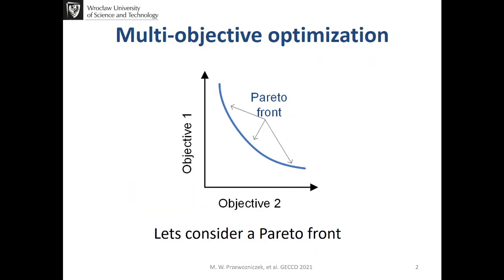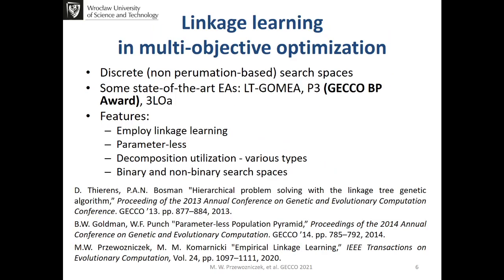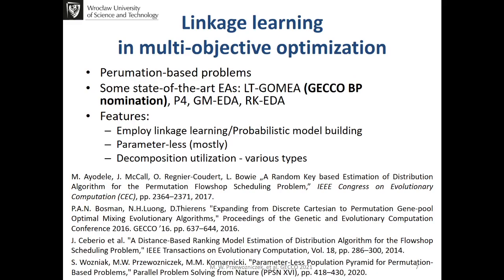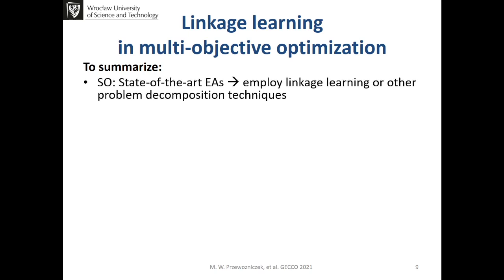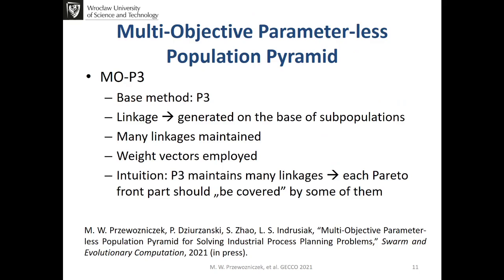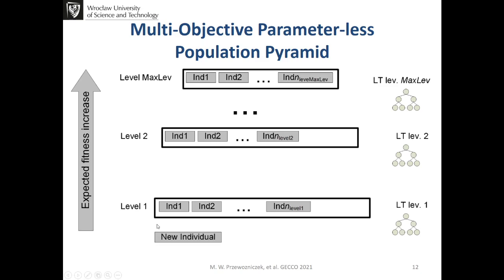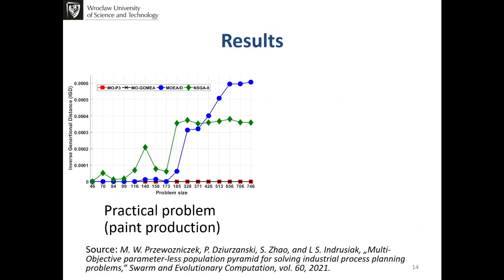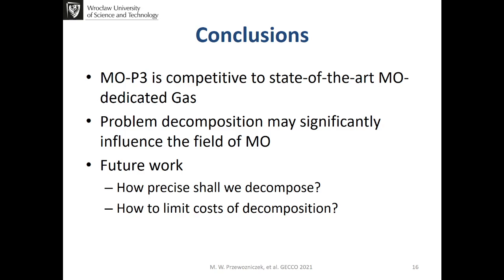GECCO2021 - hop113 - HOP - Multi-Objective Parameter-less Population Pyramid in Solving the [...]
Multi-Objective Parameter-less Population Pyramid in Solving the Real-World and Theoretical Problems (hop113, HOP)
Michal Witold Przewozniczek, Piotr Dziurzanski, Shuai Zhao, Leandro Soares Indrusiak

The paper was published in the Swarm and Evolutionary Computation journal in 2021.